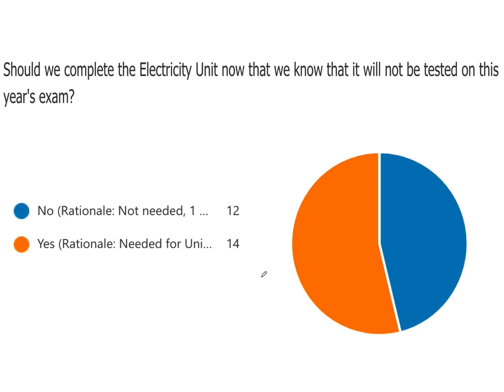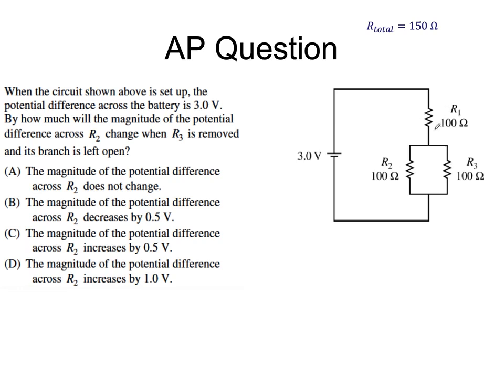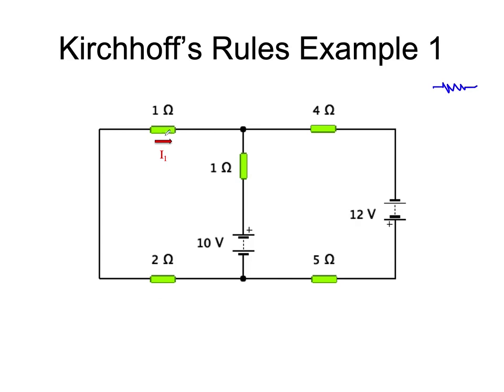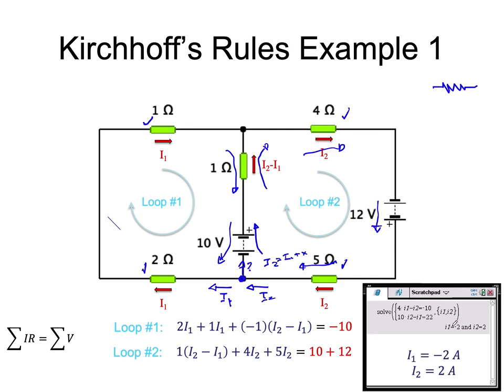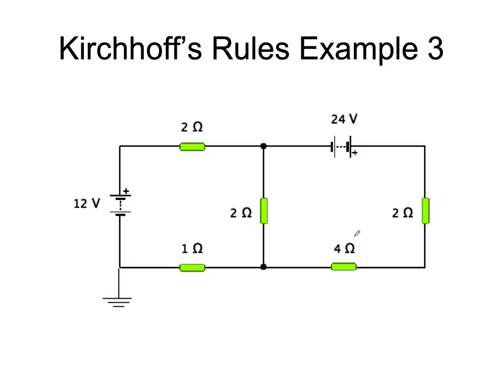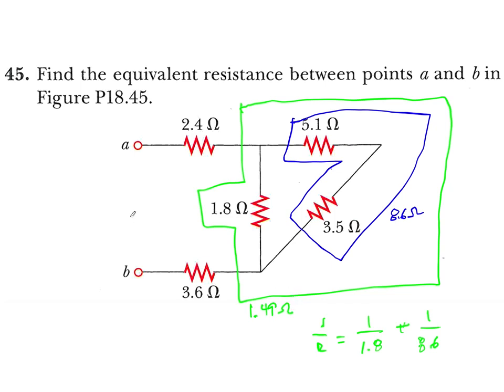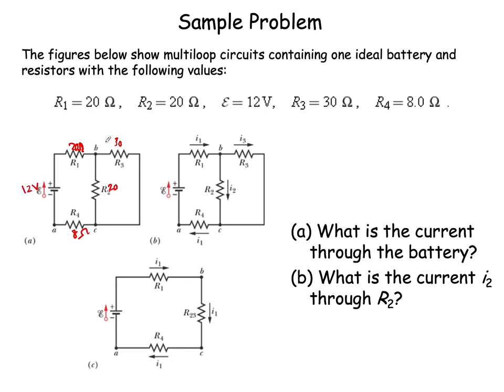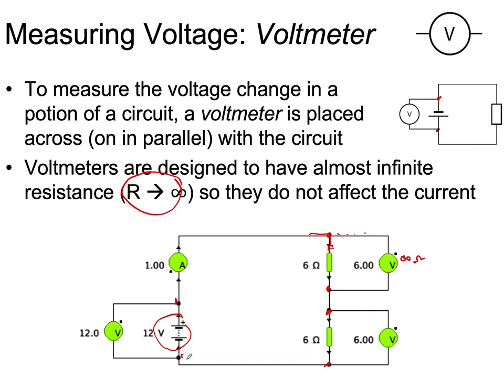AP Physics 1 Lecture 17-03